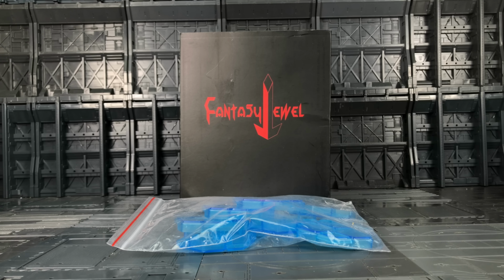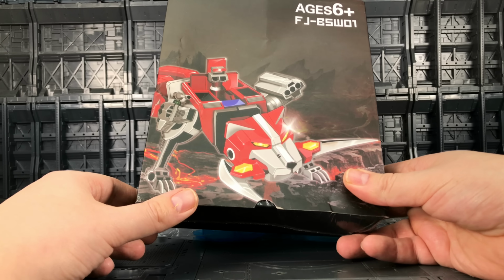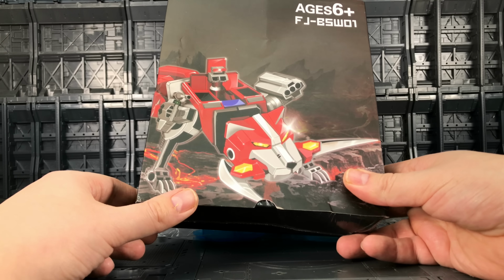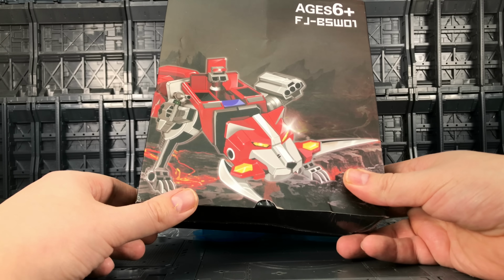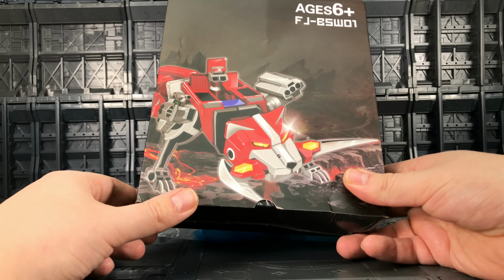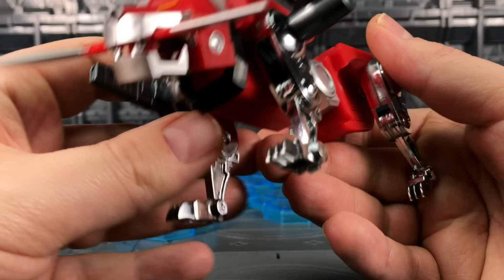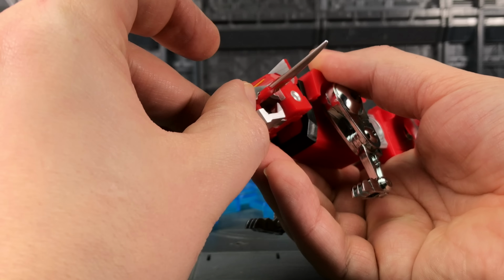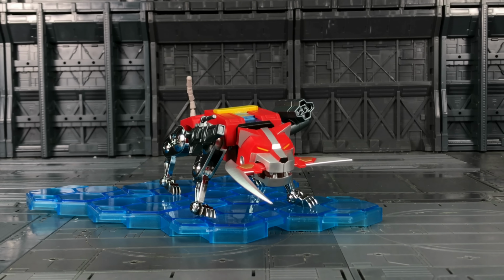Fantasy Jewel FJ BSW01 RED LION KO Soul Of Chogokin GoLion GX71 Voltron